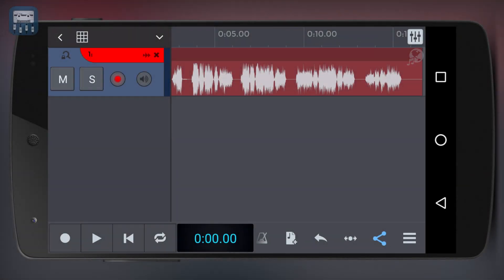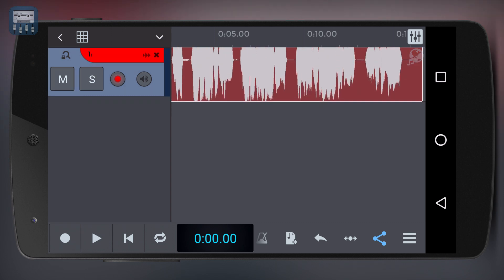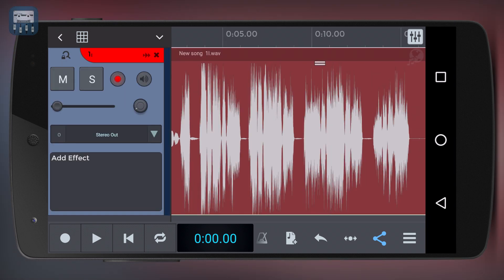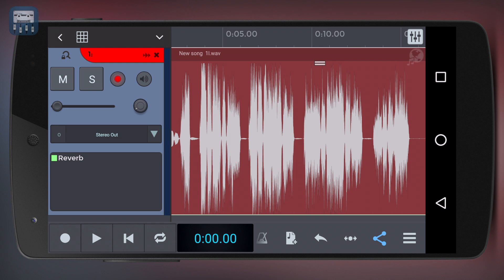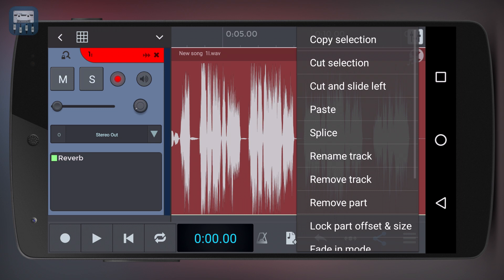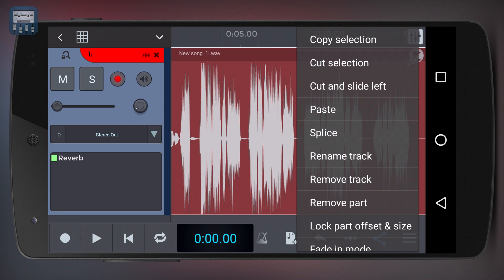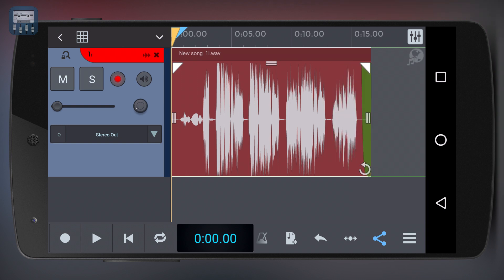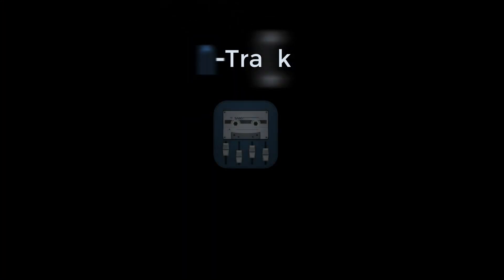Adding Effects and Editing Audio Parts | n-Track Studio Android Tutorial Series (Beginners)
Learn the basics of using effects and editing audio using the n-Track Studio mobile app for iOS.